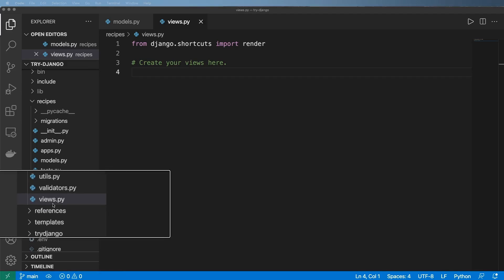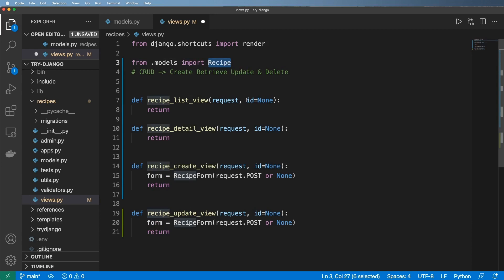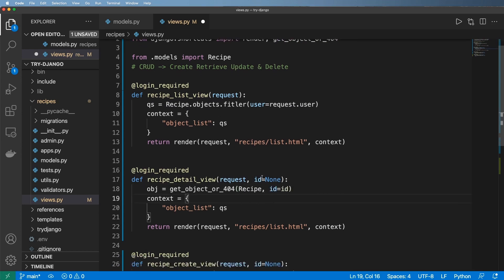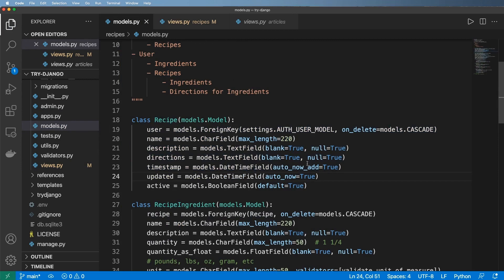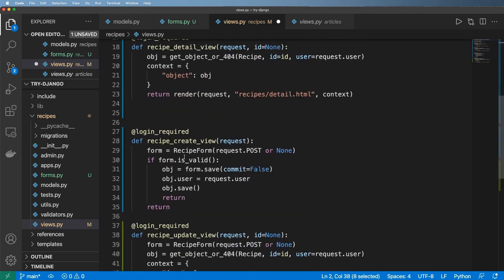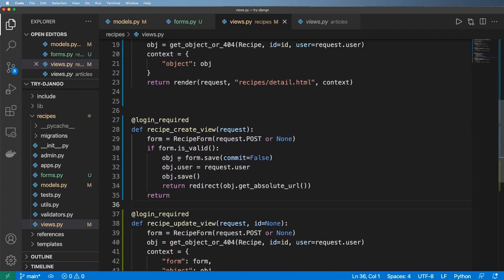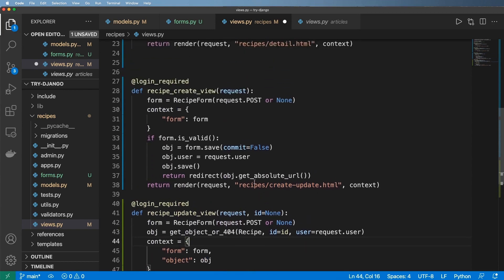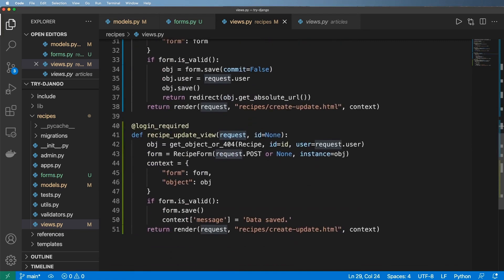57 - CRUD Views for Recipe Model - Python & Django 3.2 Tutorial Series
57 - CRUD Views for Recipe Model - Python & Django 3.2 Tutorial Series